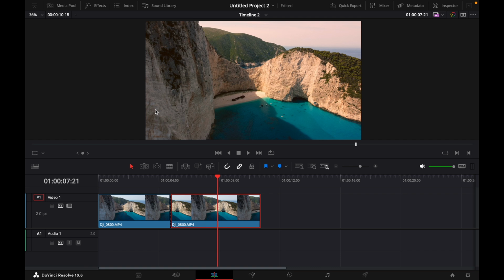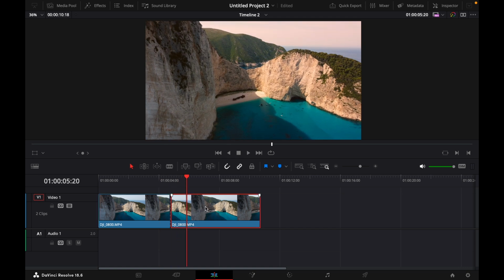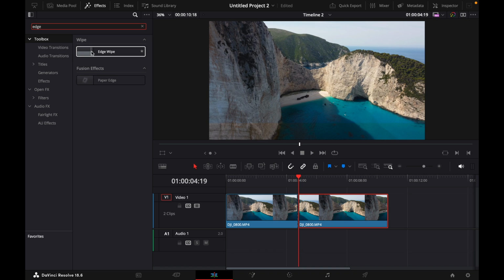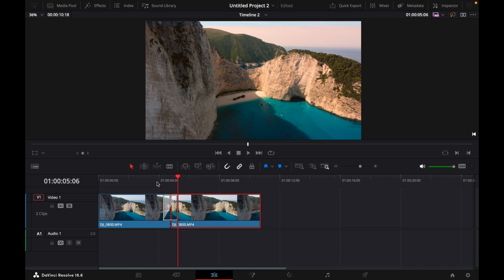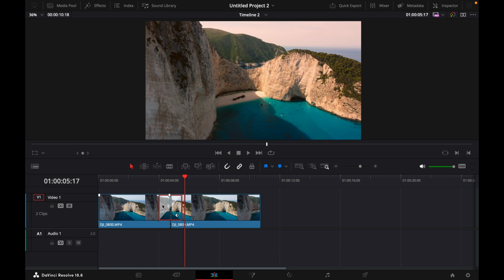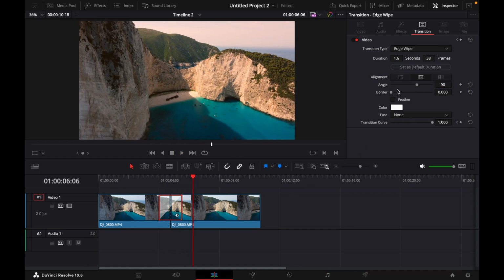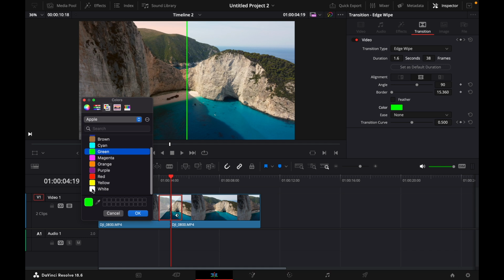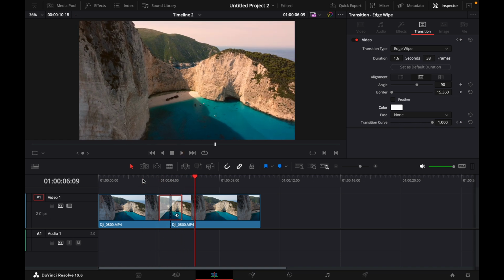How to make the Before and After Wipe Transition in DaVinci Resolve 18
Hey guys,
in this tutorial i will show you how to make the Before and After Wipe Transition in DaVinci Resolve 18.